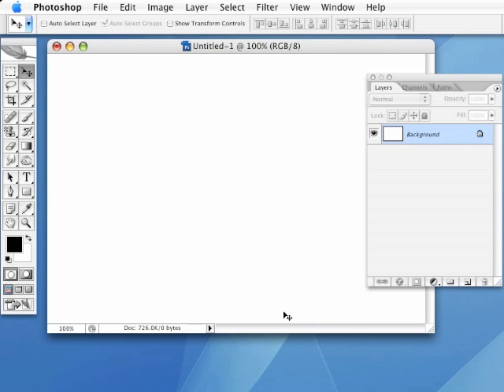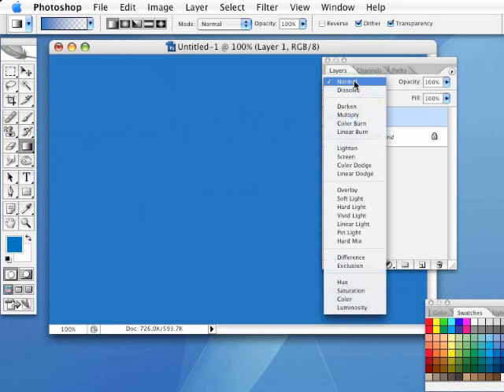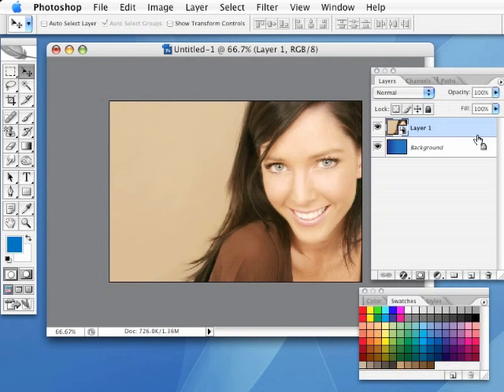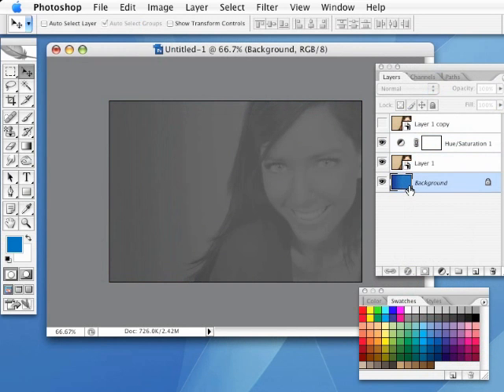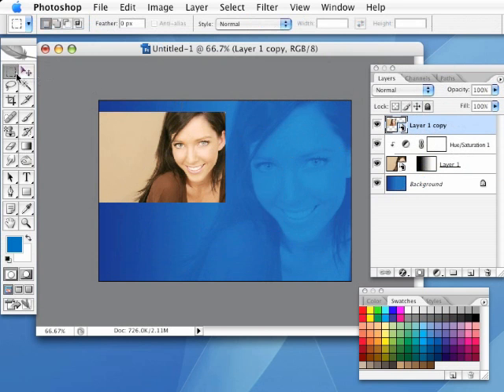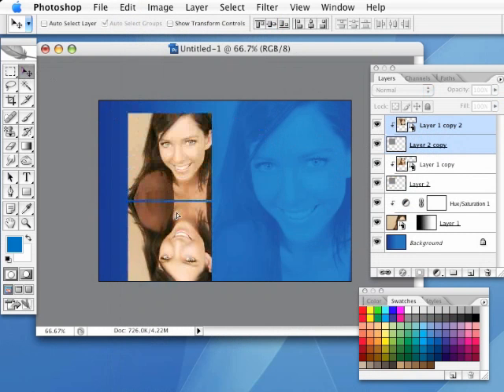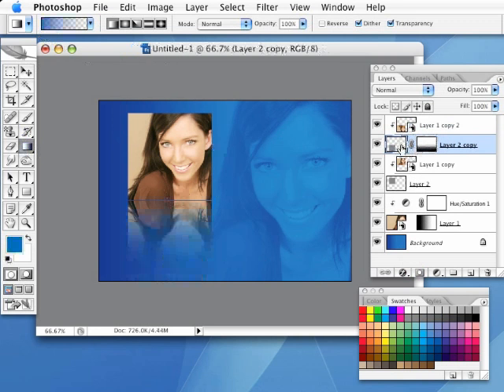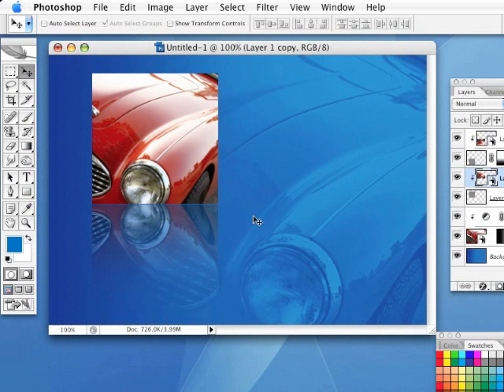Photoshop Tutorial Designing with Smart Objects